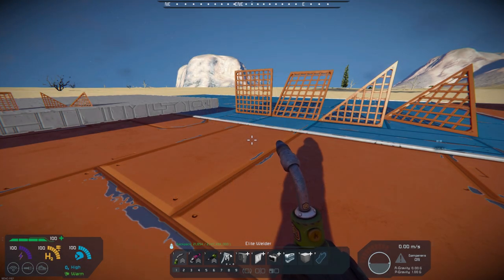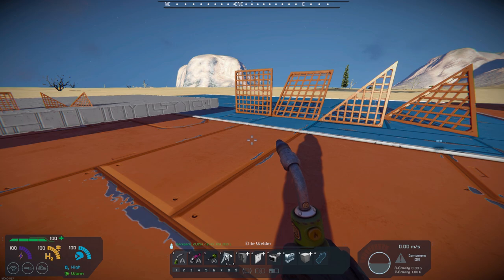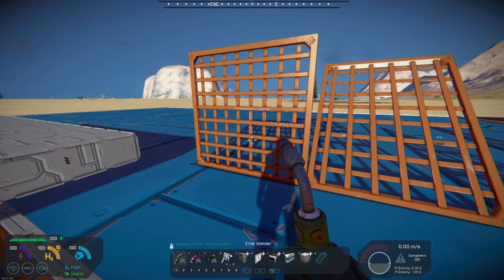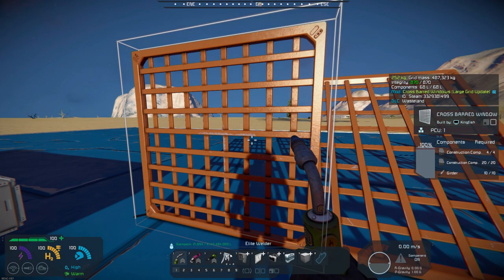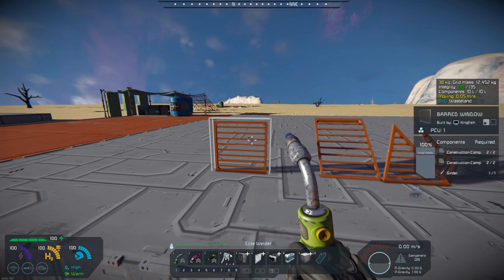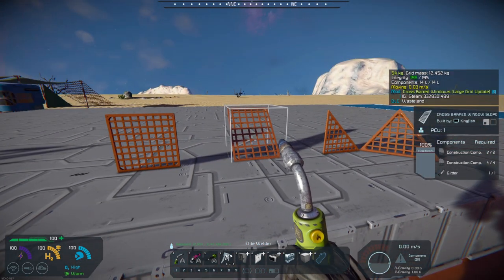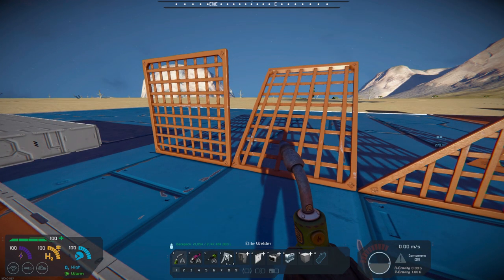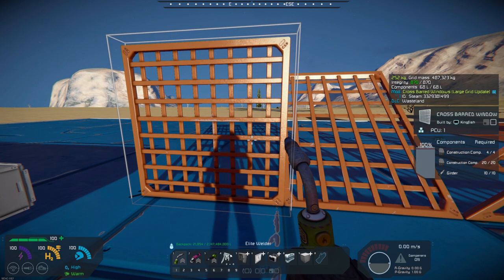Space Engineers – Mod Wednesday – Cross Barred Windows (Large Grid Update)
This week’s mod is by Grebanton1234, and it is Cross Barred Windows (Large Grid Update).  This mod adds cross barred windows to the game in both large and small blocks sizes.  This does require Wasteland DLC.  I think this mod can give you greater flexibility when building small and large block vehicles, ships and stations.  I highly recommend this mod.

Cross Barred Windows (Large Grid Update) can be found here in Grebanton1234’s Steam Workshop: